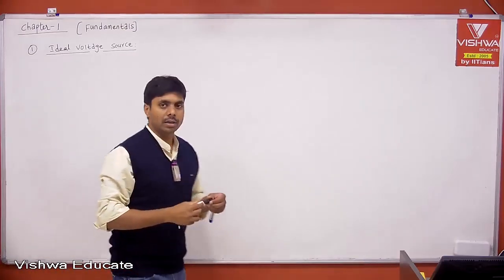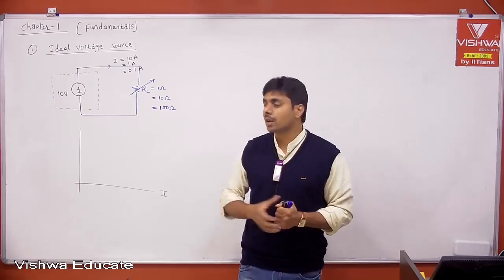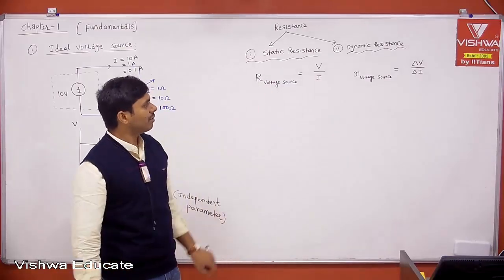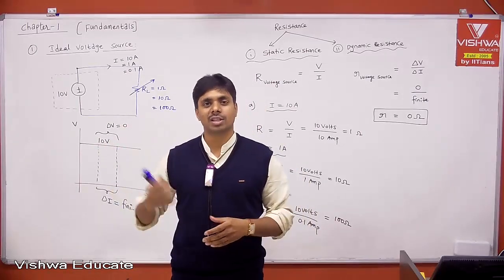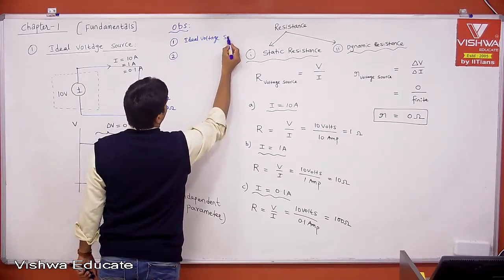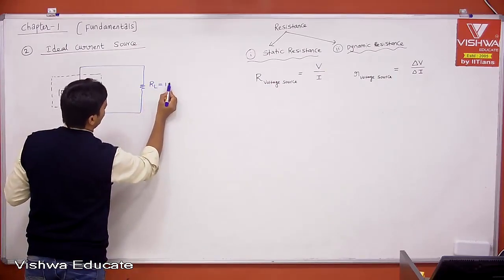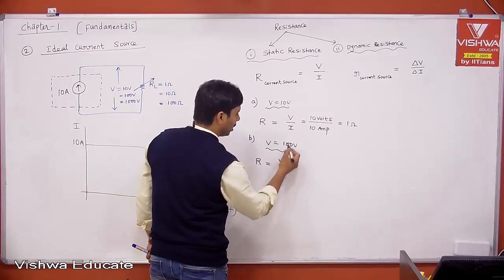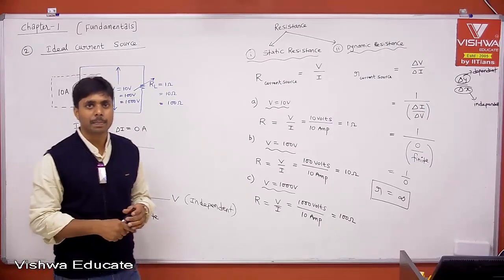GATE 2026 | Analog Electronics | Ideal Voltage Source & Ideal Current Source 1 | Prof. Chakravarthy